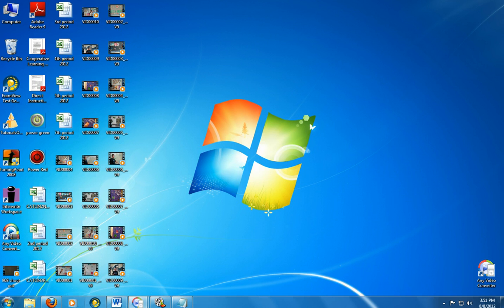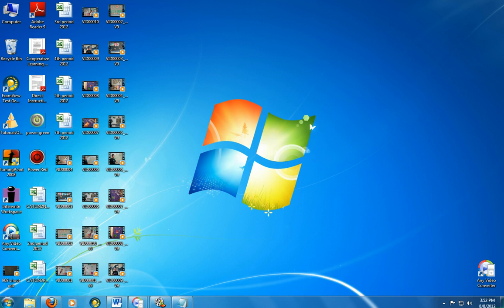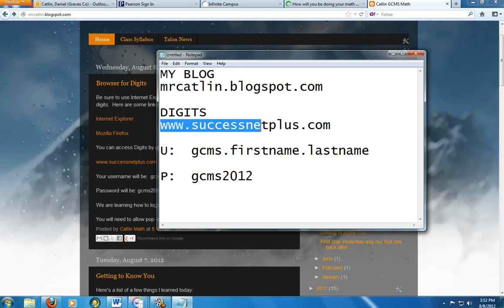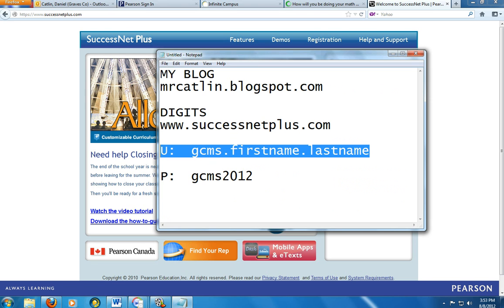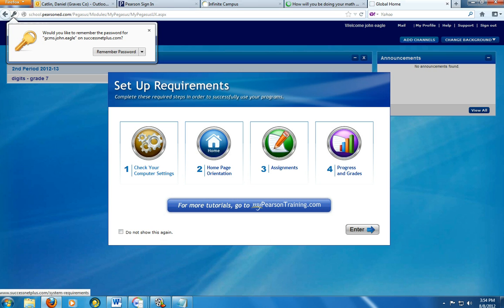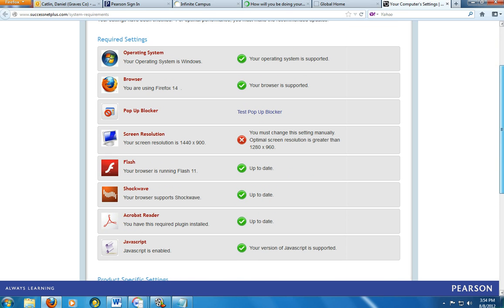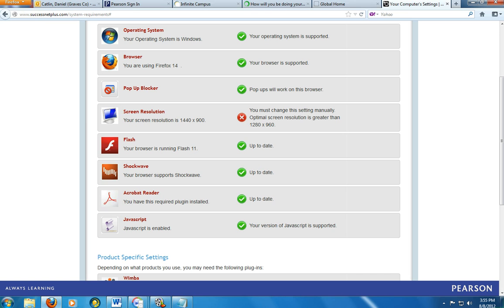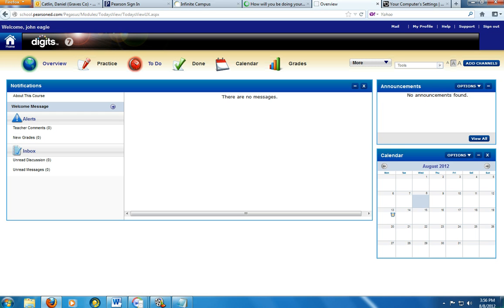Digits Login and System Requirements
GCMS walk-through for students logging into "Digits" for the first time.